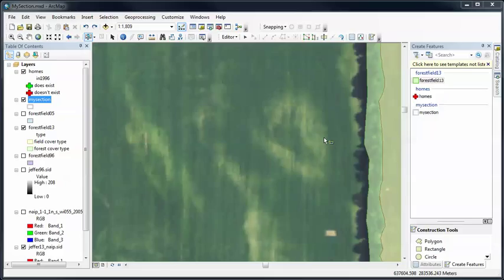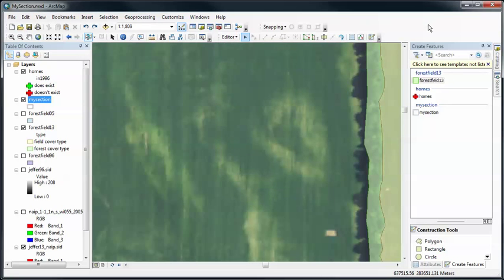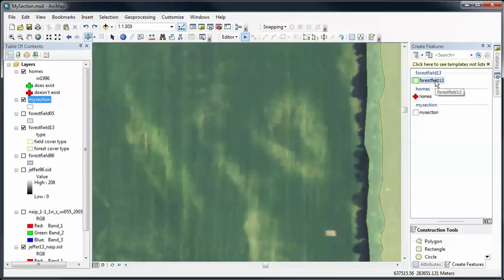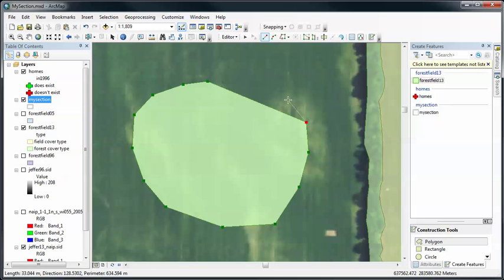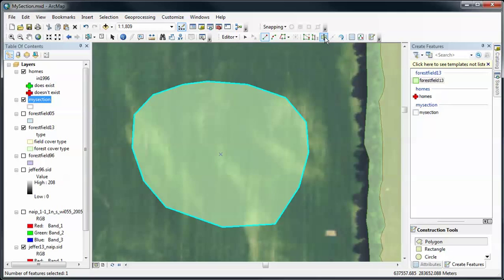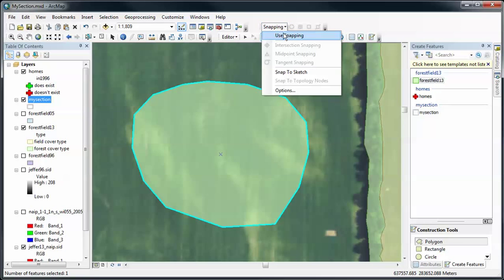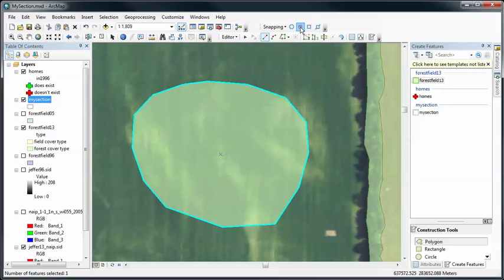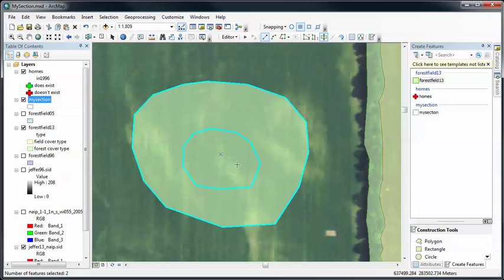ArcMap - Editing - Polygon donuts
How to create a donut polygon -- a polygon with a hole in it -- in ArcMap